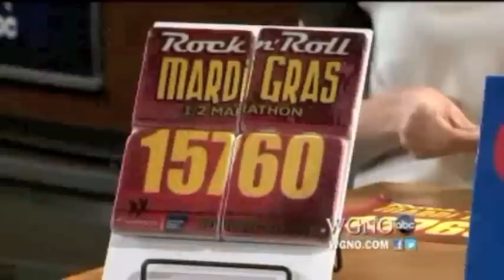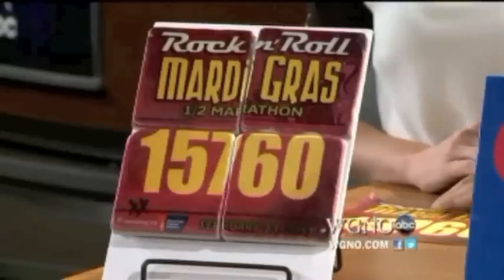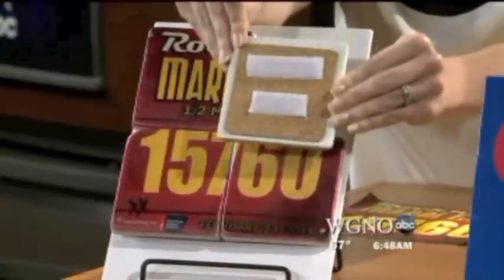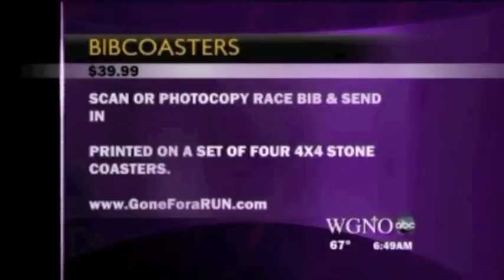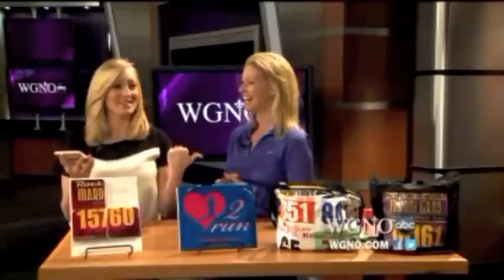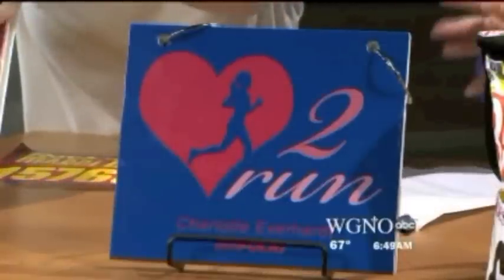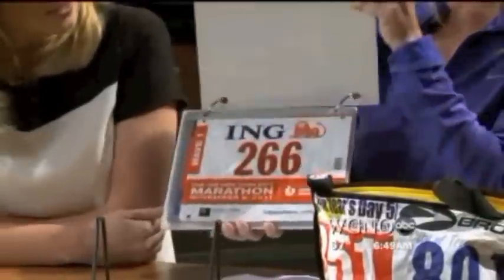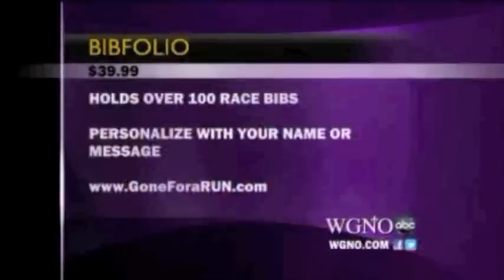Cool Things to do With Your Race Bib - Race Bib Coasters and BibFOLIOS on Get the Skinny (ABC)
What do you do with your race bibs after your race is over?  GoneForaRUN.com will put your race bib onto a coaster.  GoneForaRUN.com also creates custom race bib binders.  Add your name, race and or photo onto GoneForaRUN BibFOLIOS.  Great running gifts for all runners who are proud of the races they have completed.  Keep on Running.